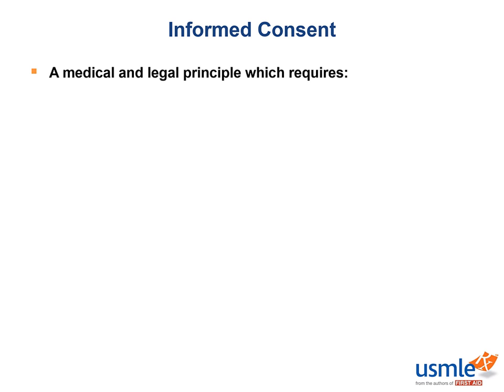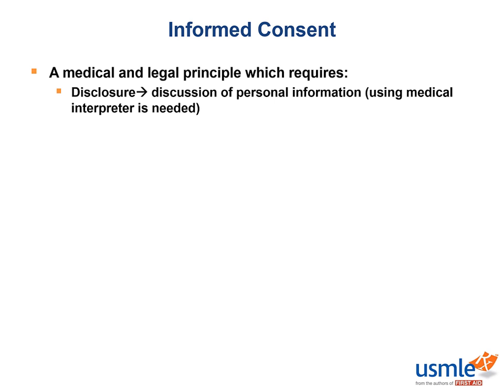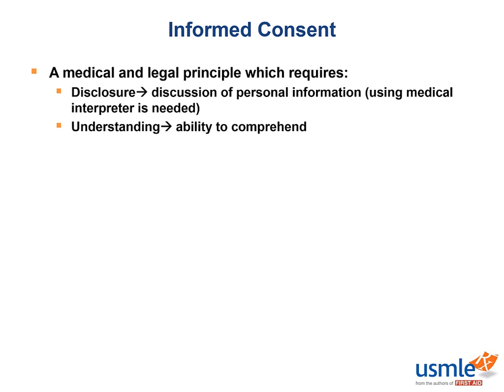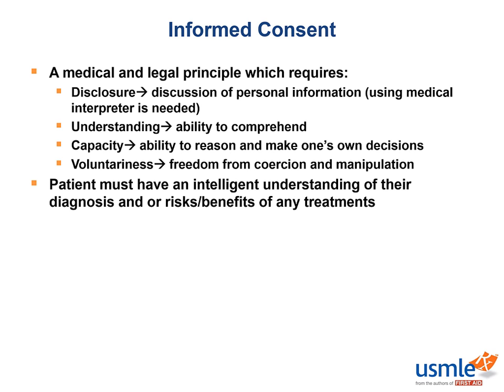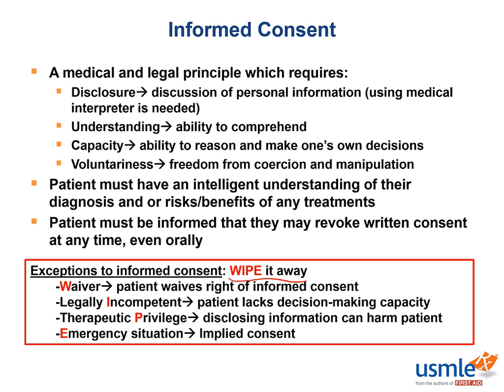USMLE-Rx Express Video of the Week: Informed Consent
Our Express Video of the Week covers informed consent, from the Ethics section of the Public Health chapter in First Aid for the USMLE Step 1. If you want to sample more of the over 80 hours of video we deliver in USMLE-Rx, sign up for our free 5-day trial